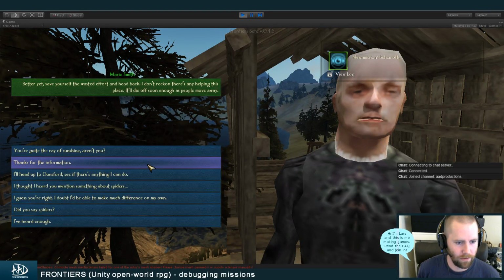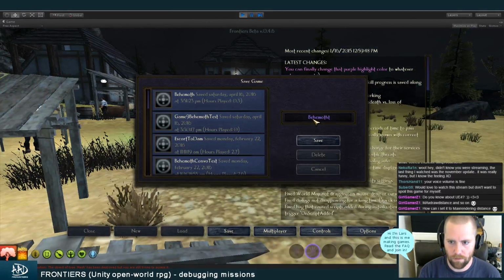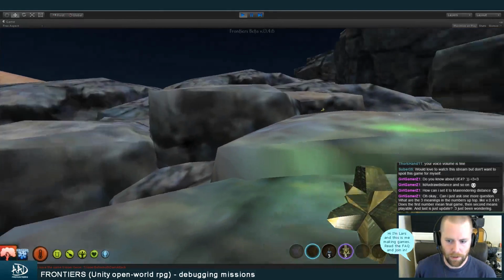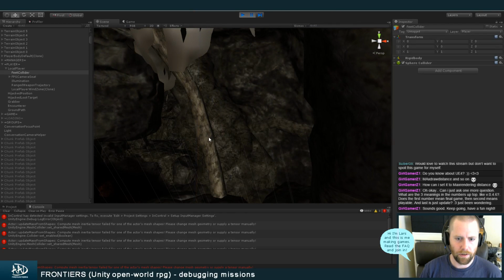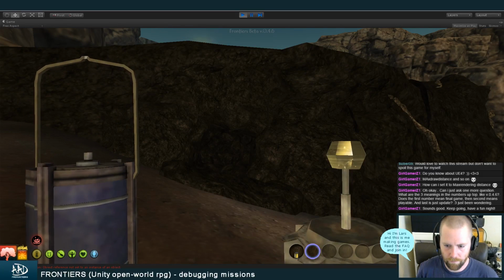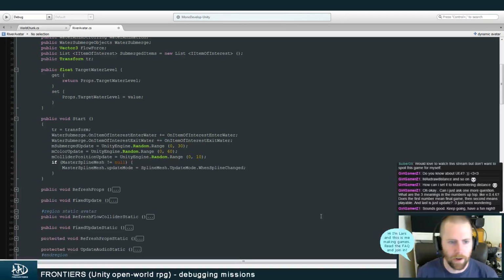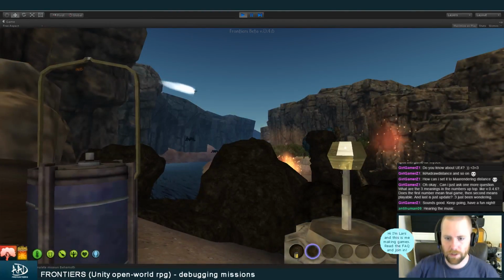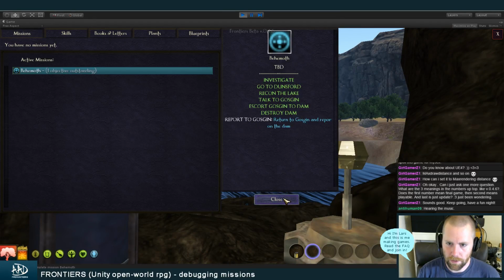FRONTIERS - Dev Stream 11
In which I do a quick run-through of Behemoth so far and ignore all the minor inconveniences along the way.